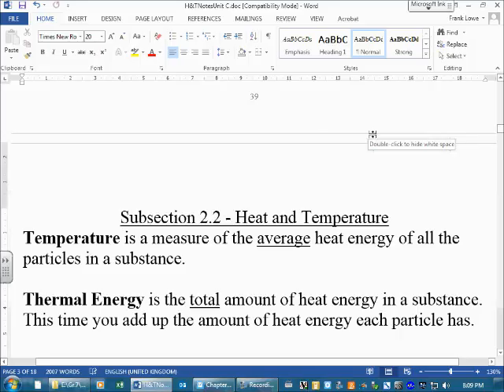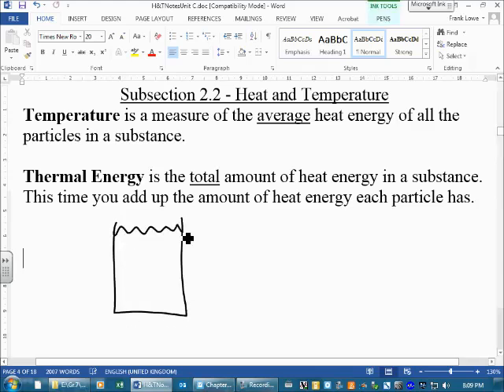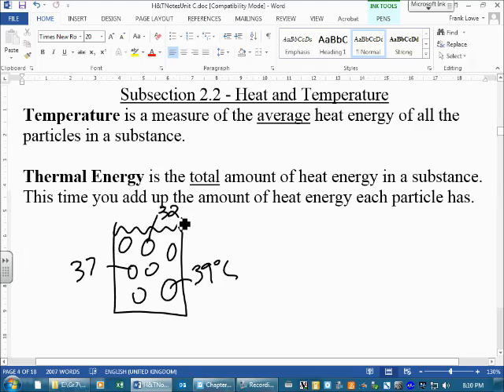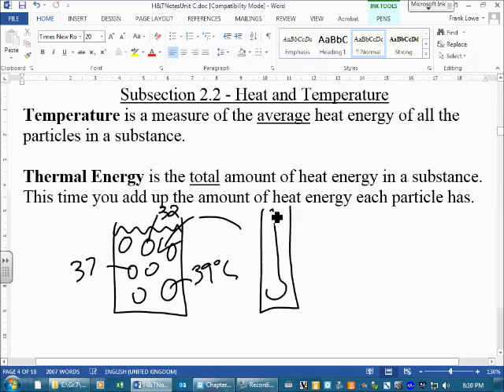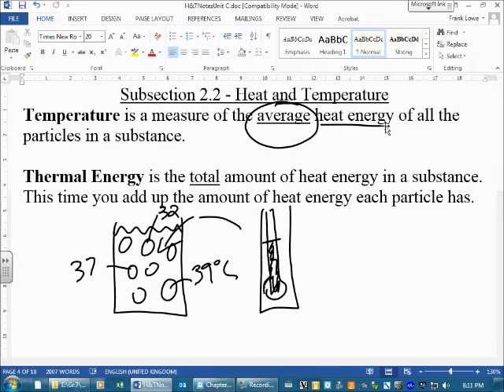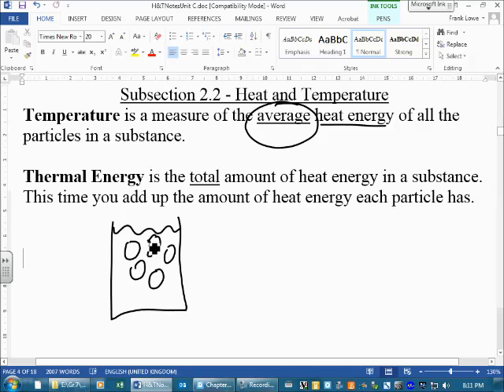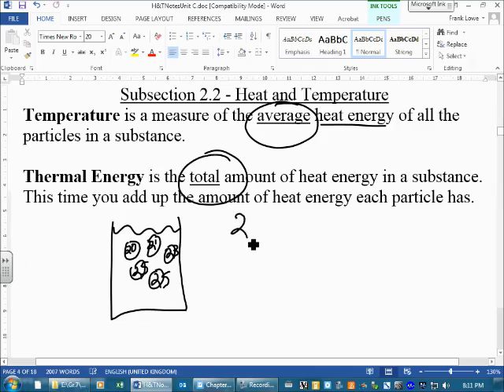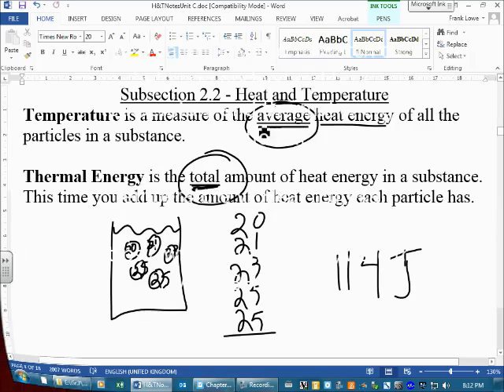Heat and Temperature Temperature vs Thermal Energy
This is an attempt at describing the difference (and similarity) between temperature and thermal energy (heat).  I have also included a link to a video that, although seems old and out dated, is very good  at illustrating the difference.  This link is at the end of the video.